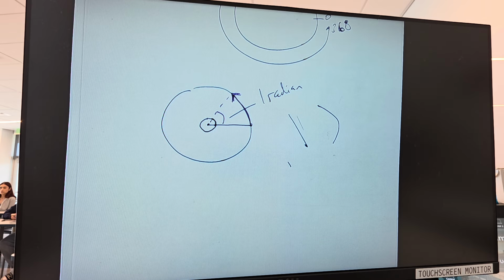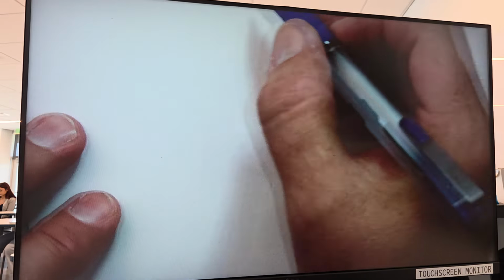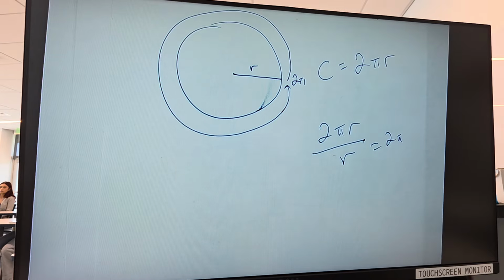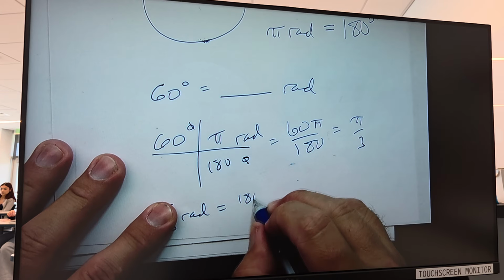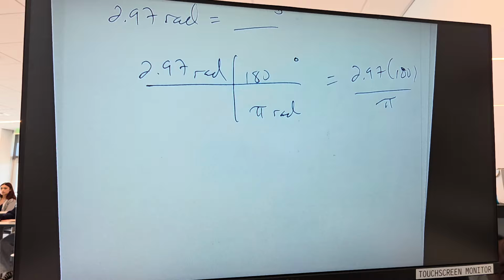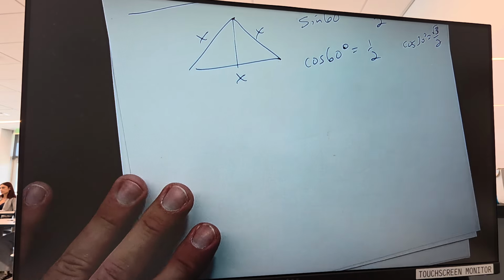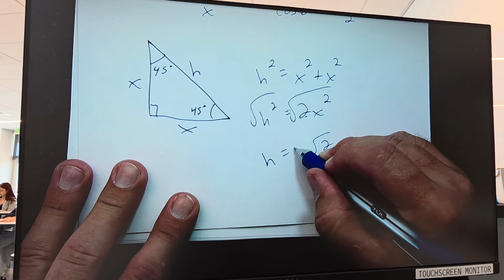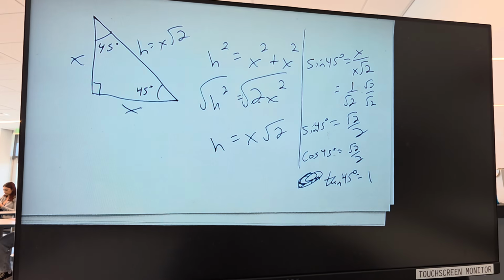Math 176, April 8 Lecture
More on radians, then going over 45-45-90 triangles